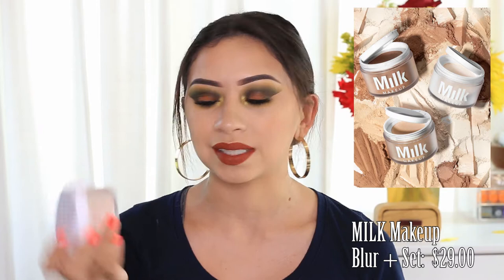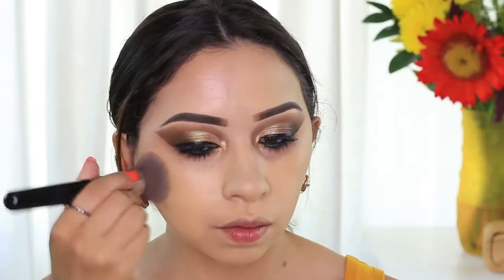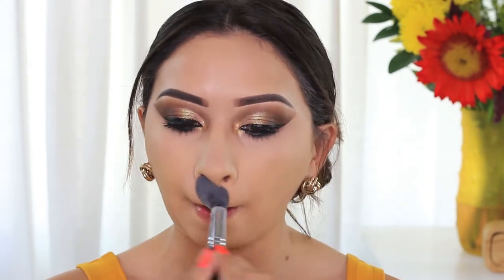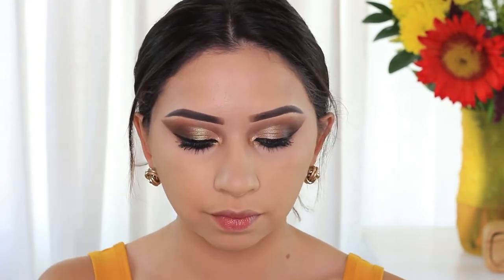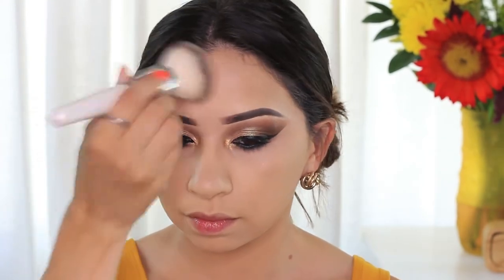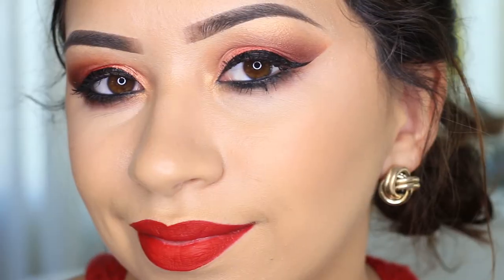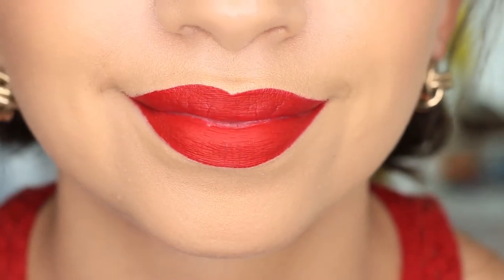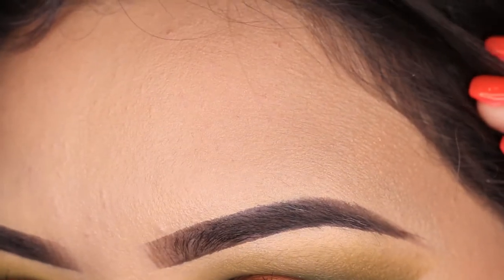MILK MAKEUP BLUR + SET MATTE LOOSE POWDER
Tested out the new Milk Makeup Blur + Set Loose Setting Powder. Are you interested in this? If yes, I'd love to know why? This is the first time I try this brand and maybe in the future I'll try something different!

- MILK Makeup Blur + Set Loose Powder: